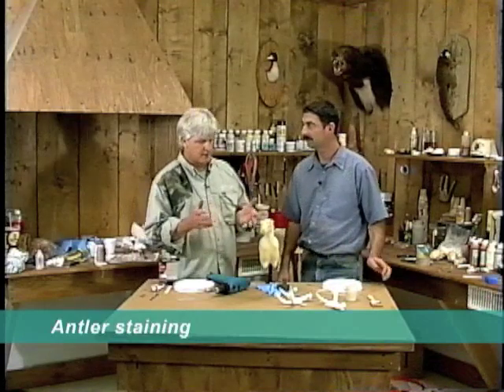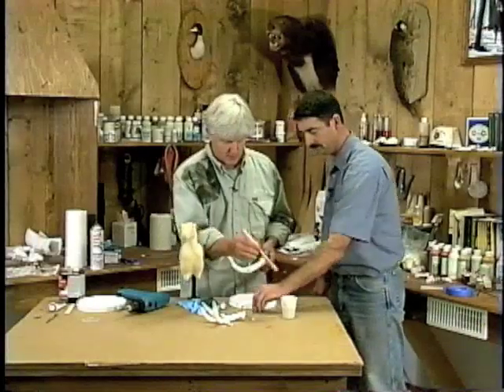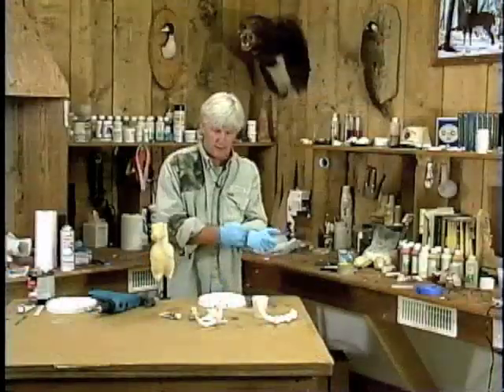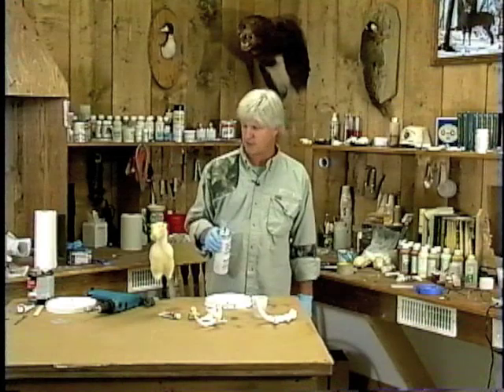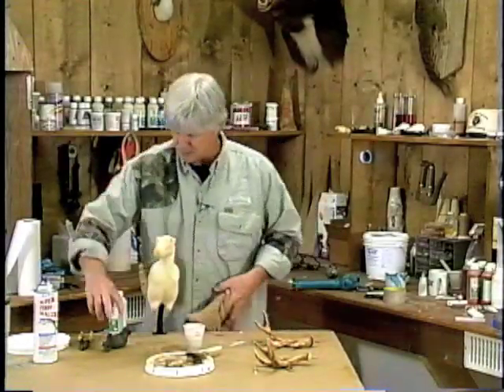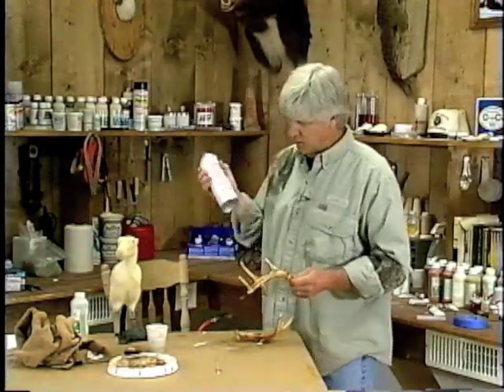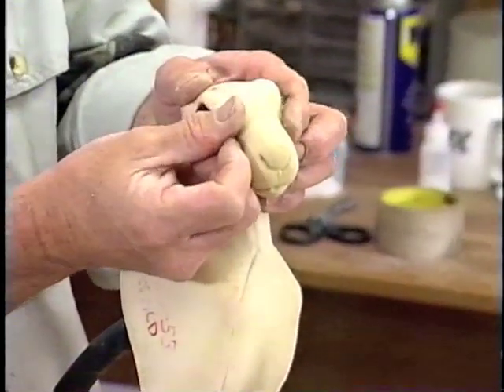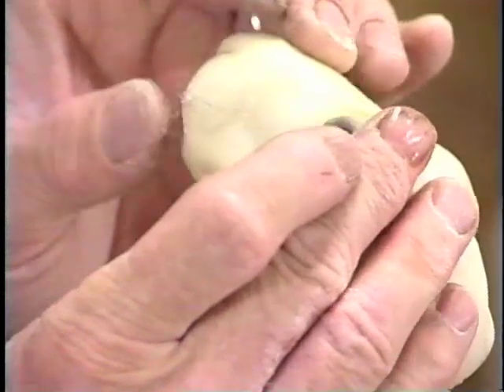Mounting Trophy Rabbit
Watch Erich Carter mount this trophy jack rabbit with reproduction antlers.